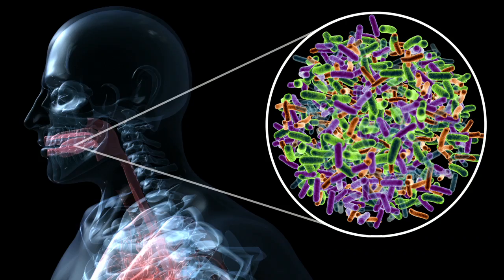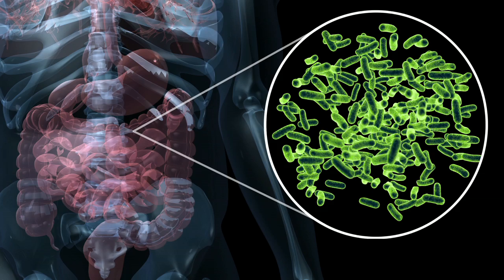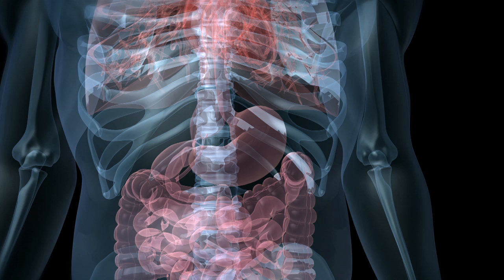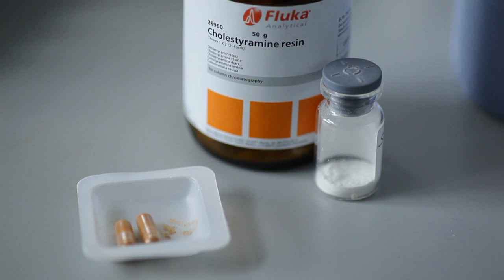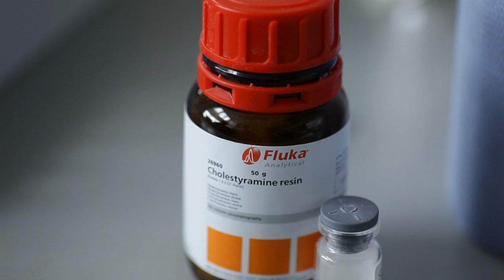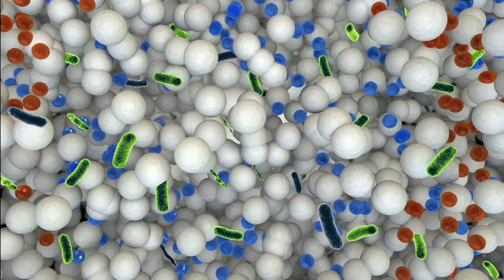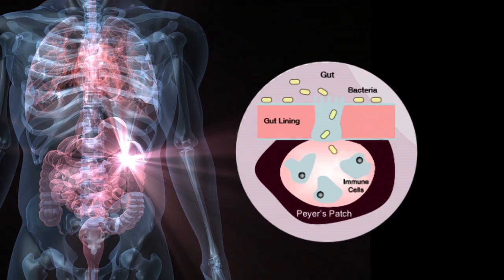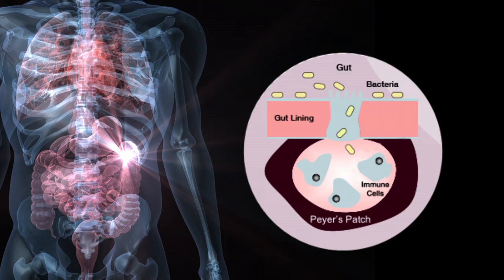Technology that protects friendly bacteria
A new technology is being developed by the University of Cambridge to protect bacteria-based oral vaccines from destruction by the digestive system, to enable their safe delivery to the body's immune system.

Research by Krishnaa Mahbubani, Alexander Edwards and Professor Nigel Slater in the University of Cambridge Department of Chemical Engineering and Biotechnology has shown that a material called bile-acid adsorbing resins (BARs) can be used to protect bacteria from the destructive effects of bile in the small intestine. BAR is mixed with dried bacteria in a capsule that can be swallowed. The movement of bile into the capsule is held back by the resin long enough for water to rehydrate the bacteria, before the capsule finally breaks open, enabling the bacteria to survive.